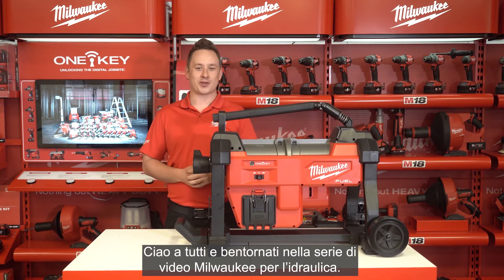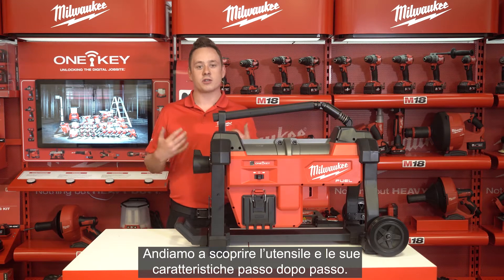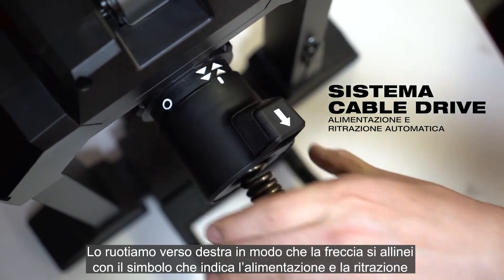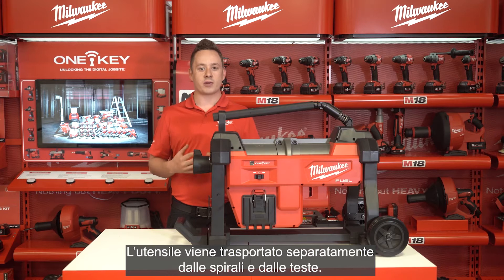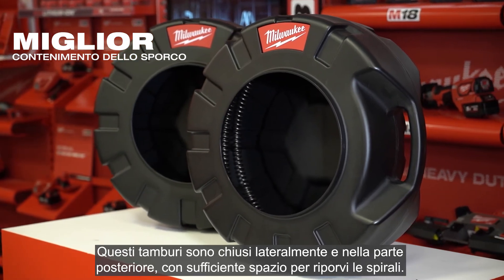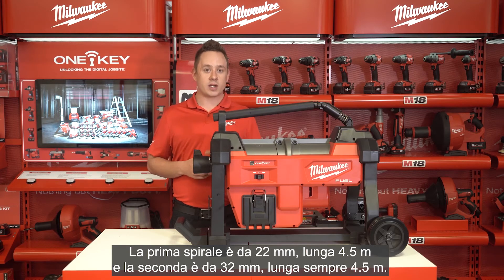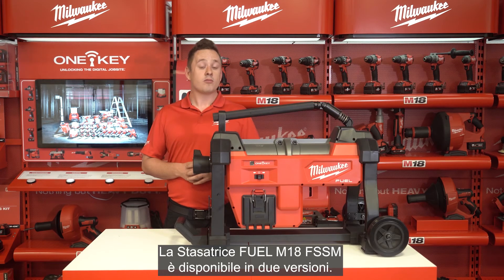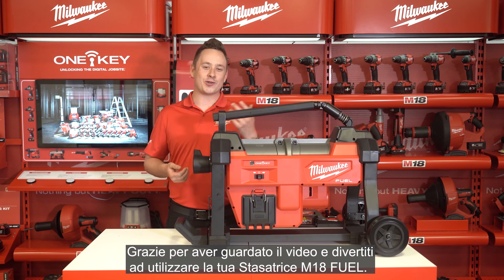MILWAUKEE® M18 FSSM: La prima Stasatrice a Batteria al Mondo!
La prima Sasatrice al mondo cordless, con sistema automatico di alimentazione e ritrazione della spirale

Il sistema di avanzamento con bloccaggio CABLE-DRIVE mantiene la velocità di avanzamento selezionata e si regola automaticamente in base alle dimensioni del cavo

Il motore Brushless POWERSTATE™ offre la massima potenza a 60 m

Compatibile con tutti i cavi frazionabili da 22 mm e 32 mm

Ruote posteriori e maniglia allungabile per il trasporto